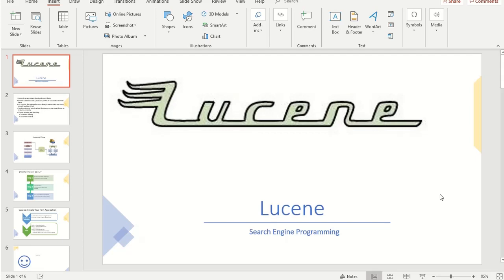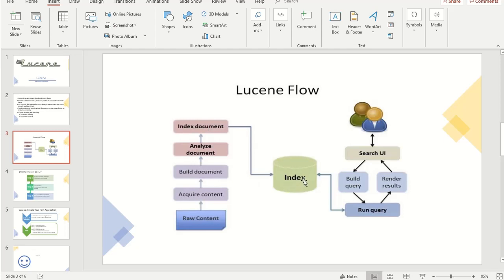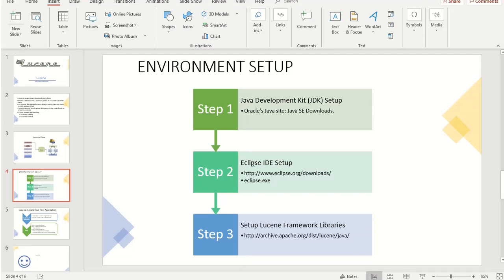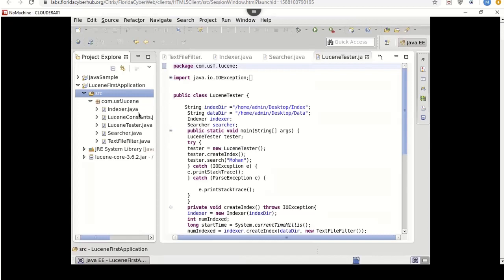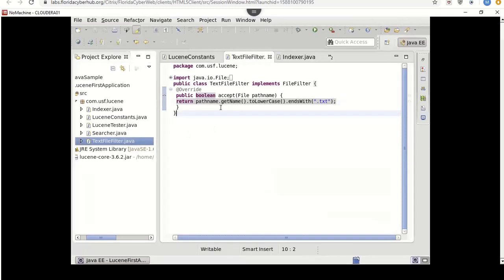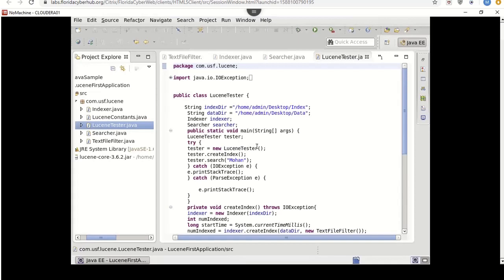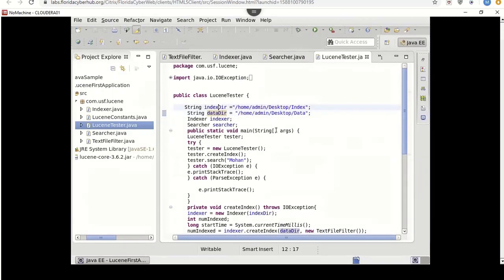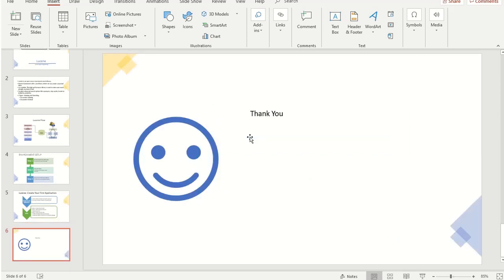Create your own Simple Search Application using Lucene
Here I am creating a simple search application using Lucene. Lucene is a Java based library with which we can create a Inverted Index.I am taking a set of documents and then creating index of those documents. We can search a particular text keyword in the index file using this application.